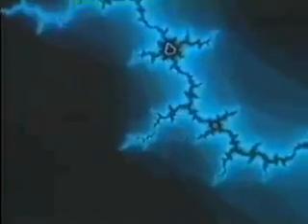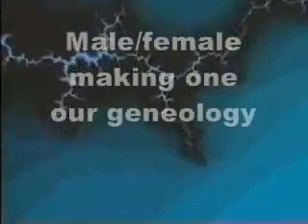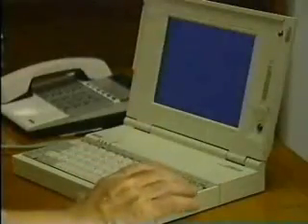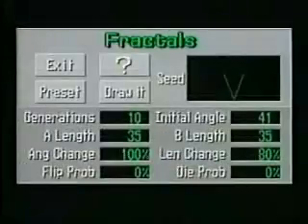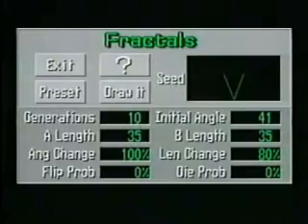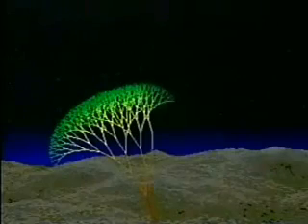Mandelbrot Set - Part 3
The cancer society say 50% of all cancers can be prevented - change your patterns and you prevent and CURE your deseases.  Abuse also has a cycle, recognize your patterns and prevent your family from experiencing the same abuse as you did.